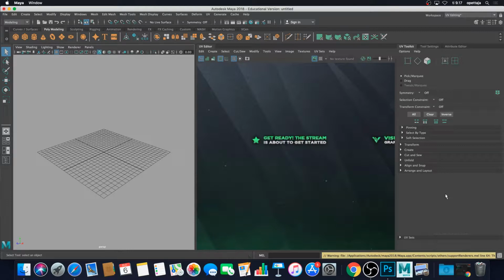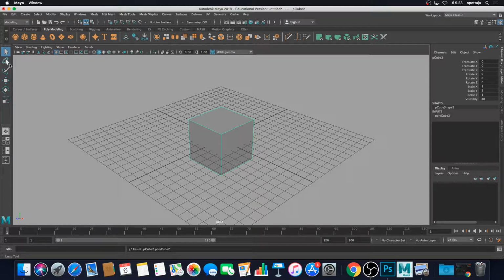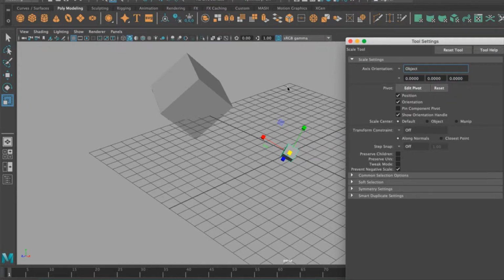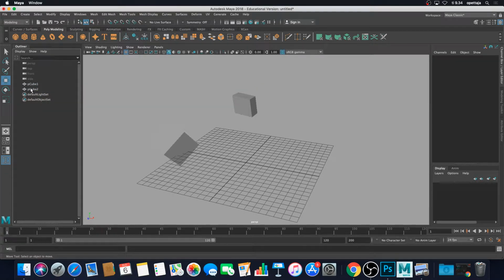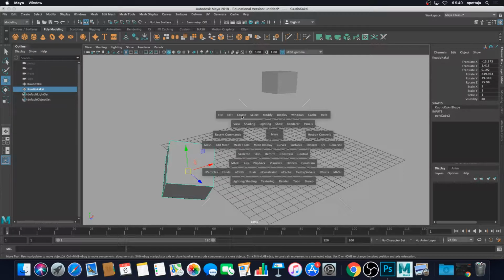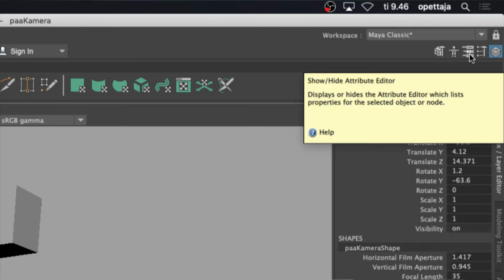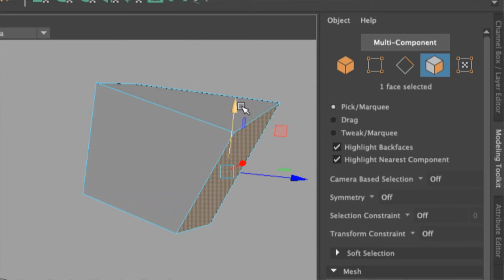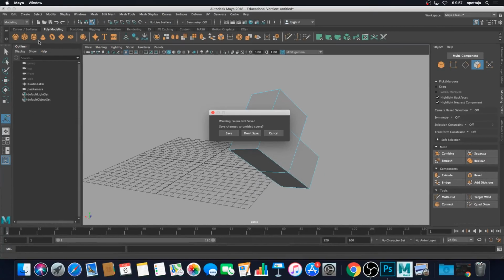Maya UI Basics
Mediastadi Maya Basics 6.8.2019